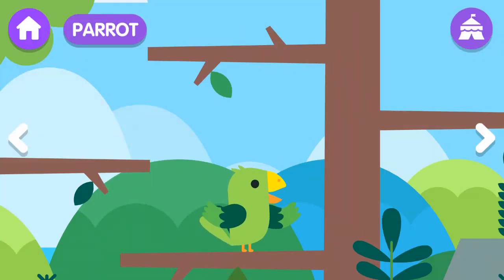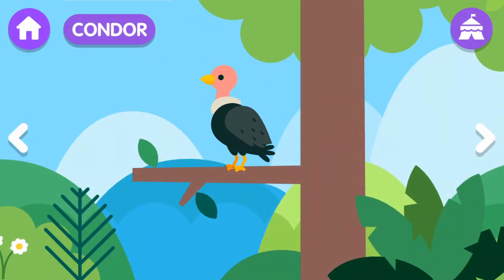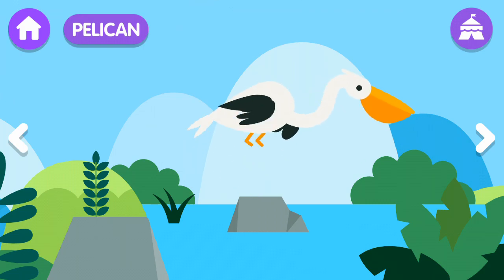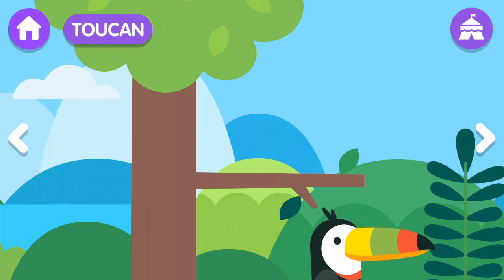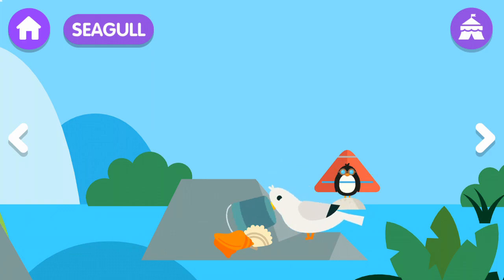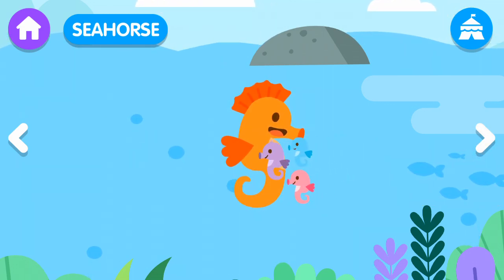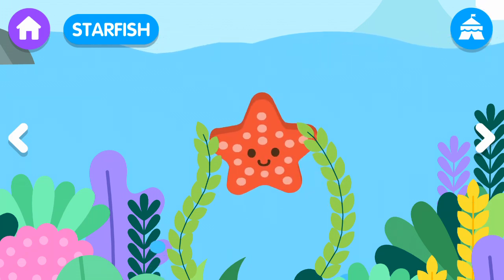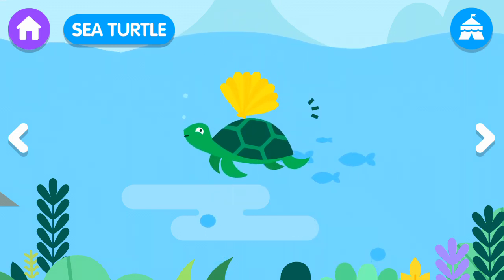Educational Game for Baby or Preschooler to Learning the Animals - Animal World Game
An educational game specially designed to introduce your baby or preschooler to learning the animals. It’s fun, ad-free, and perfect for ages 1 to 5.

Join your little one as they learn the animals, or let them discover an amazing world with fun characters who will guide them in their learning. This simple yet entertaining game is perfect for introducing your children to learning the animals.

By simply touching the screen, your little one can interact with amazing games that will allow them to learn the animals in a simple and fun way.

Ad-free, this game is perfect for children to explore on their own and have fun without requiring the help of an adult.

★ FEATURES
- Over 80 animals to learn.
- Super fun games and activities, including: Memo-Test, Trivia and the Musical Band.
- Available in over 15 languages, including English (US) and English (UK).
- Older children can change the language and learn in another language.
- Adorable graphics and a warm voice are part of the learning experience.

📥 🐷 Download iPhone and iPad Gameplay HD for Kids on iOS store

🔎   Find more than Learning Animals on awesome Kids Games Videos

5️⃣ ▶︎ Apps for Kids Learn Number & Math | Education Apps Kids Games
6️⃣ ▶︎ Apps for Kids Learn Letters & Alphabet | Education Apps Games for Pre Schoolers
1️⃣1️⃣ ▶︎ Dress Up, Makeover, Hair & Nail Salon | Fun Games for Baby Girls | Games for Girls
1️⃣2️⃣ ▶︎ Cooking Games for Kids | Children Learn to Make Food & Play Fun Kitchen Games
1️⃣3️⃣ ▶︎ Fun Baby Care | Baby Kids Learn To Take Care Animals, Mummy, Daddy and Clean Up
1️⃣5️⃣ ▶︎ Drawing and Coloring For Children | Kids Learn To Draw & Paint Coloring Pages Games